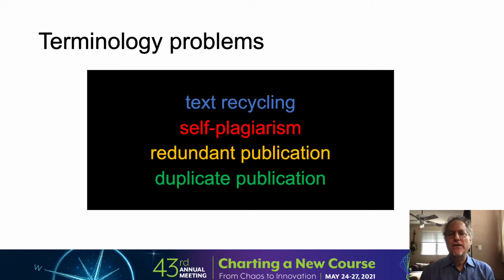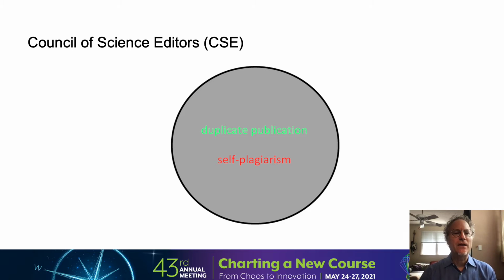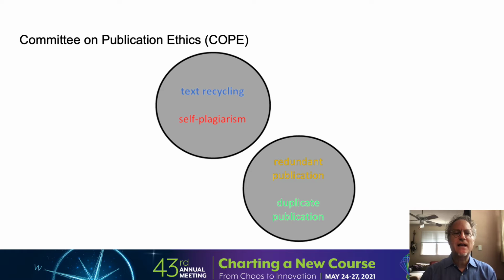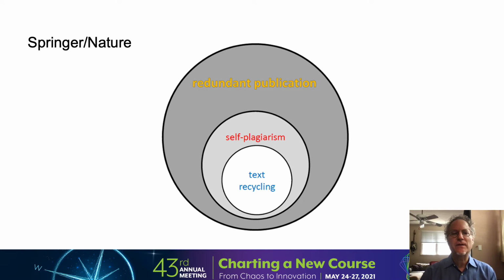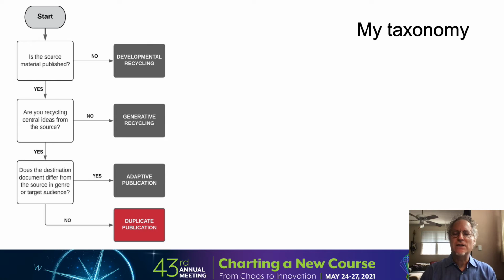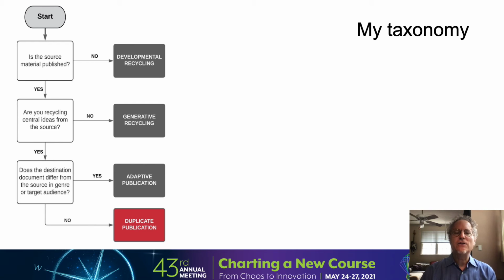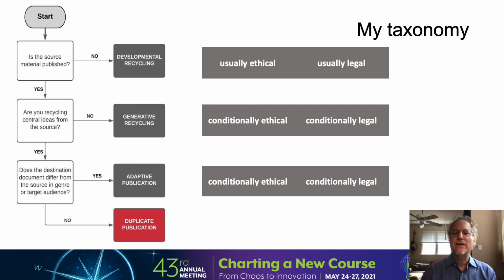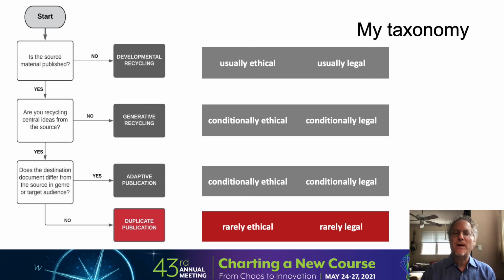A New Terminology for Text Recycling in Research Writing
2021 | 43rd Annual Meeting | Poster | A New Terminology for Text Recycling in Research Writing

Because research in science, engineering, and medical fields advances incrementally, researchers routinely write papers that build directly on their prior work. While each new research article is expected to make a novel contribution, researchers often need to repeat some material—method details, background, and so on—from their previous articles, a practice called"text recycling." While increasing awareness of text recycling has led to the proliferation of policies, journal editorials, and scholarly articles addressing the practice, these documents tend to employ inconsistent terminology—using different terms to name the same key ideas and, even more problematic, using the same terms with different meanings. These inconsistencies make it difficult for readers to know precisely how the ideas or expectations articulated in one document relate to those of others. This poster (1) clarifies the problems with current terminology, (2) shows how key terms are used inconsistently across publisher policies for authors, guidelines for editors, and textbooks on research ethics and (3) offers a new taxonomy of text recycling practices with terms designed to align with the acceptability of these practices in common research writing and publishing contexts.

Presenter: Cary Moskovitz